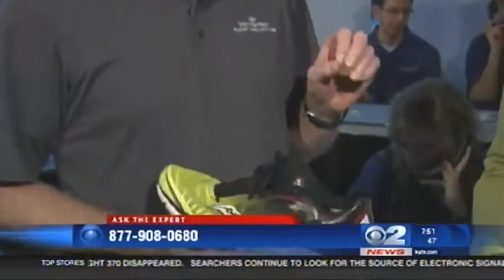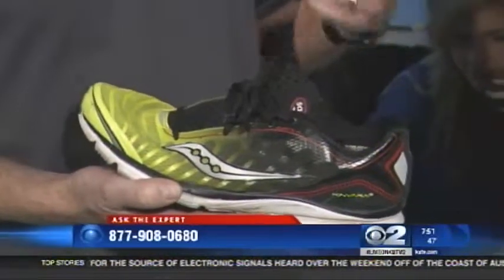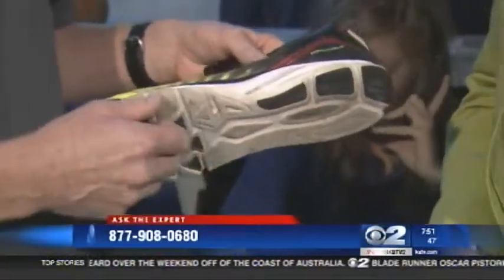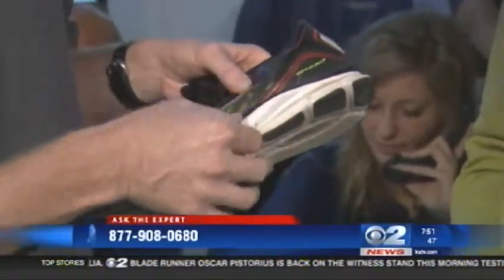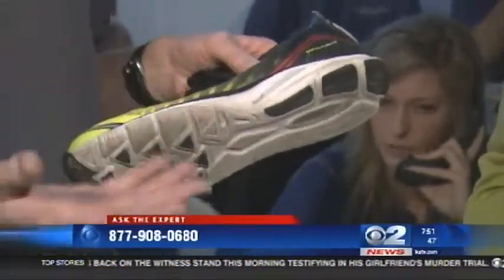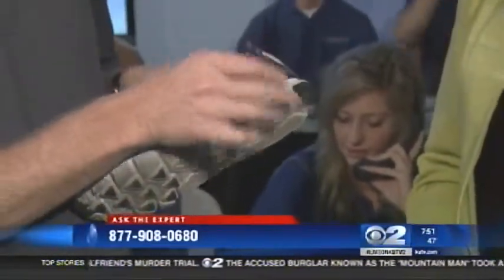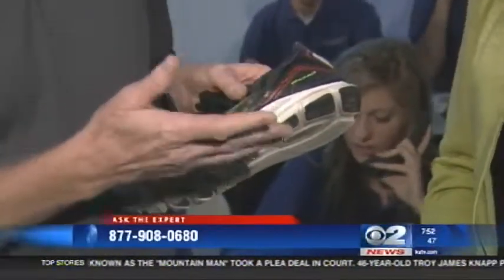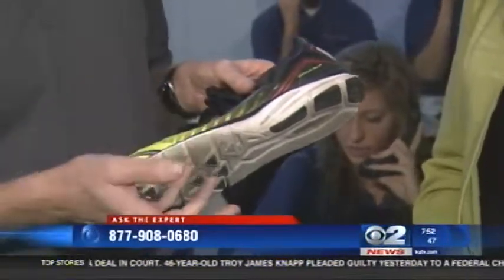Avoiding Running Injuries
Chad Allred, a physical therapist from American Fork Hospital, discusses how to avoid running injuries.